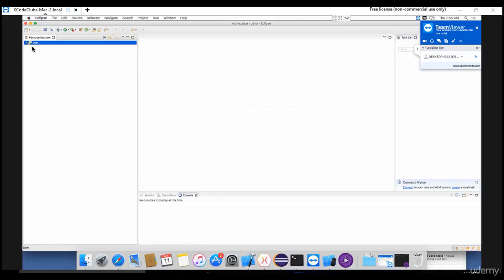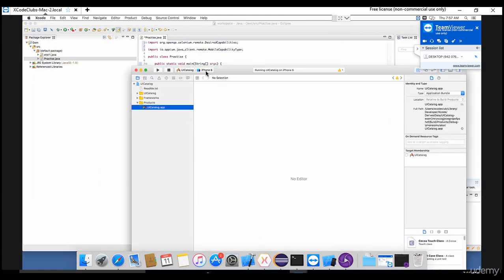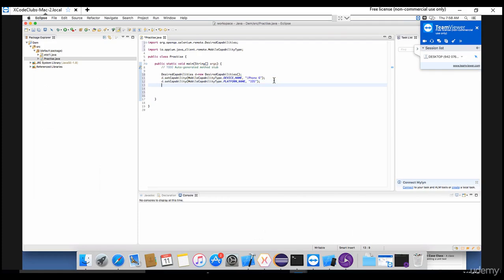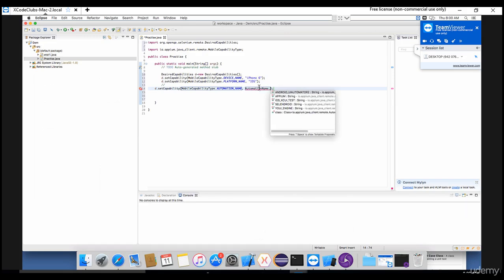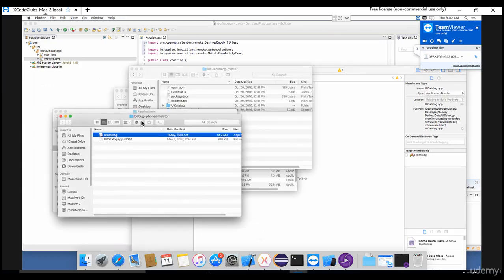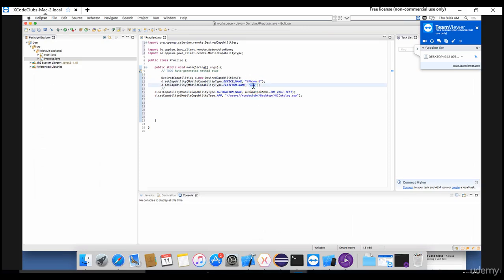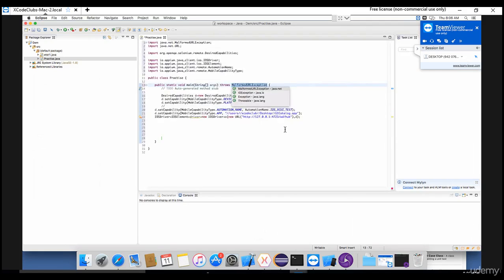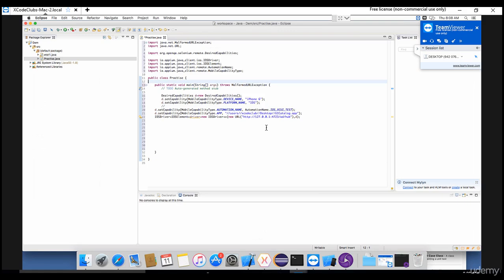53. IOS Driver Invocation with Desired capabilities| Appium Mobile Automation Testing